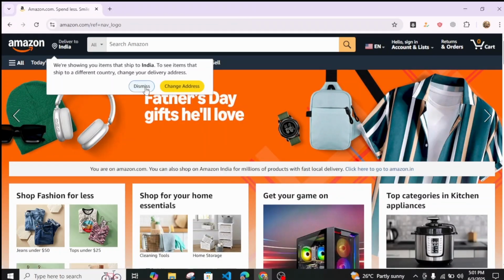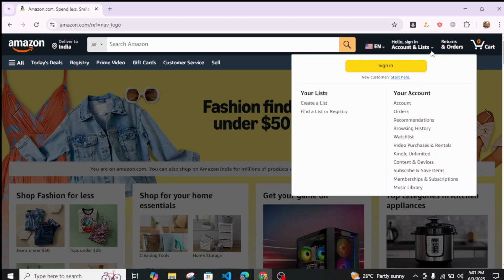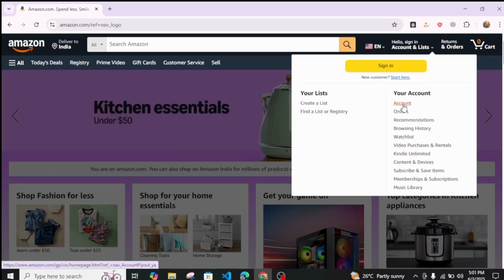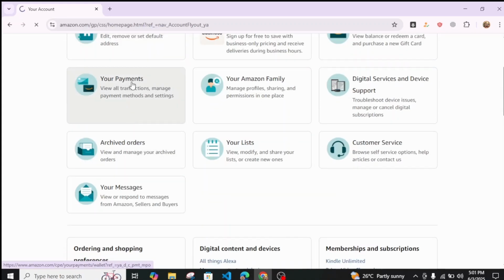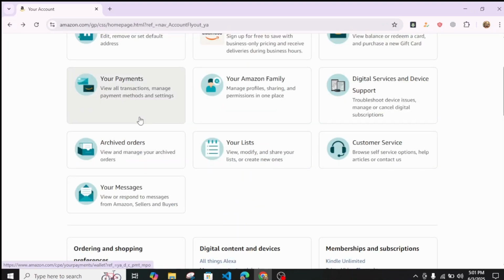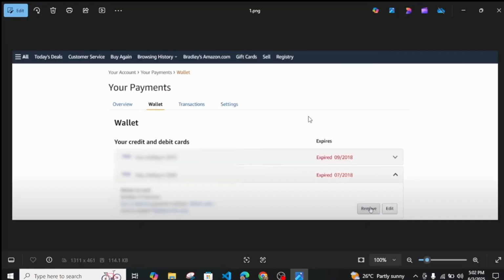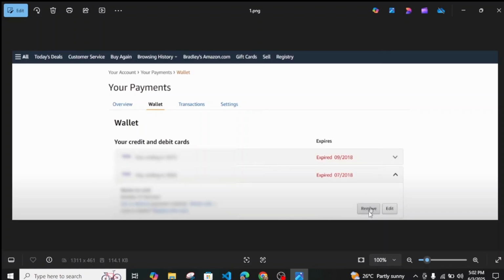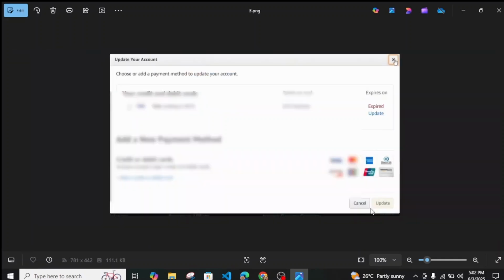How to Remove Payment Method from Amazon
How to Remove Payment Method from Amazon (2025)! Want to remove a payment method from your Amazon account quickly and securely? This video will guide you through the steps on how to remove payment methods from Amazon easily. Whether you're asking, "How do I delete a payment method on Amazon?" or need help managing your payment options, this tutorial has you covered. Learn the simple steps to keep your Amazon account updated and secure. Watch now to see how you can remove a payment method from Amazon today!

Timestamps:

00:00 How to Remove Payment Method from Amazon
00:10 How Do I Delete a Payment Method on Amazon?